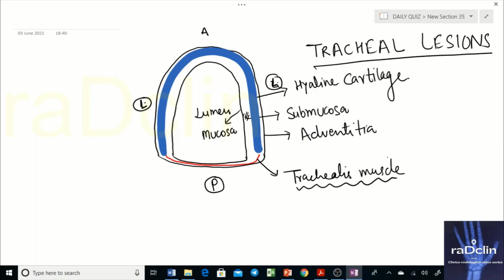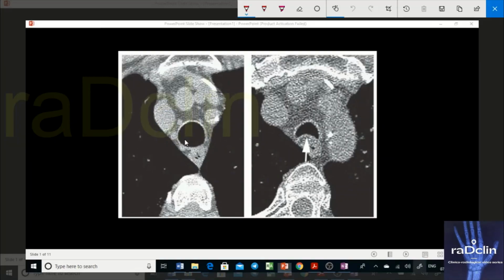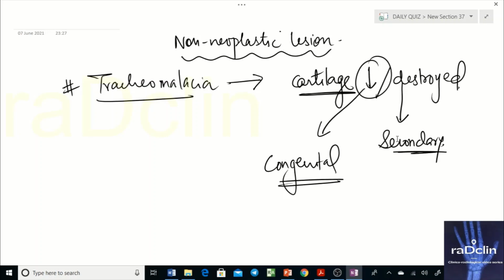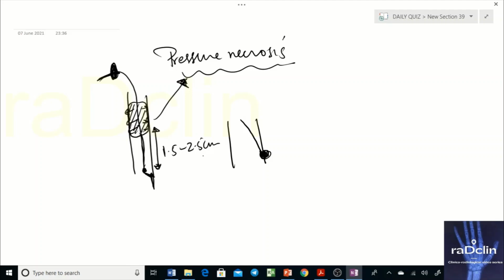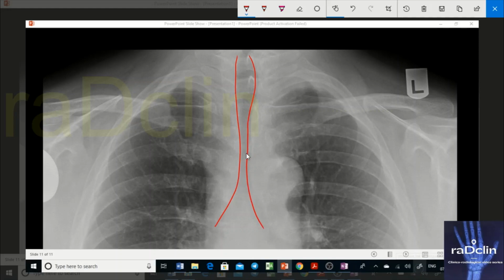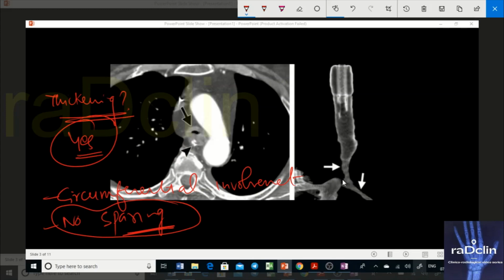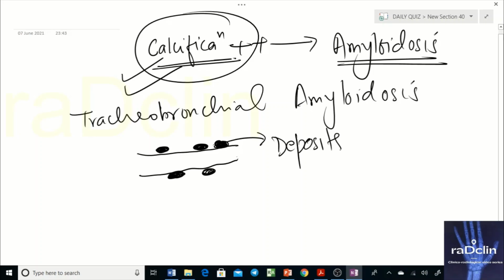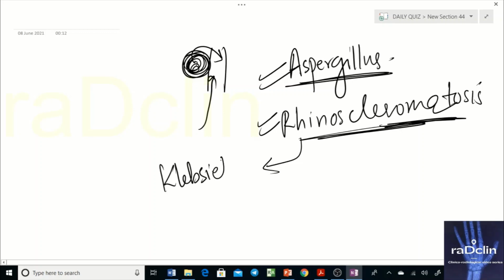RADIOLOGY LECTURES | TRACHEAL LESIONS | RADIOLOGY COURSES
About this: This video involves a comprehensive discussion of radiology of tracheal lesions with discussion of differentiating between them objectively,

Case courtesy of Dr Mostafa El-Feky, a href=" From the case a href=" 72677/a
Case courtesy of Dr Andrew Ho, a href=" From the case a href=" 28522/a
Case courtesy of Assoc Prof Frank Gaillard, a href=" From the case a href=" 8572/a
Case courtesy of Dr Charlie Chia-Tsong Hsu, a href=" From the case a href=" 31793/a

Case courtesy of Dr Bruno Di Muzio, a href=" From the case a href=" 21517/a

radiology quiz # trachea radiology tracheal lesions radiology